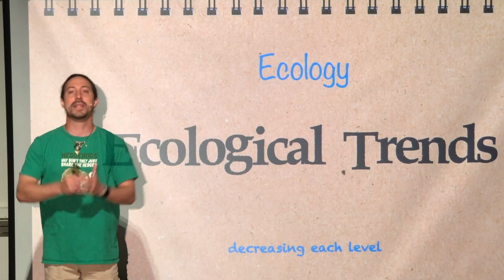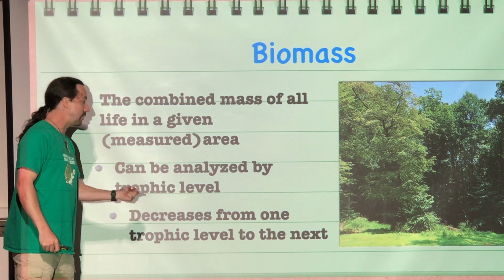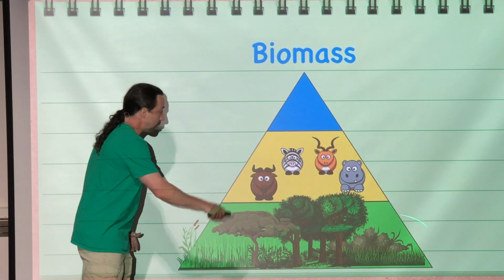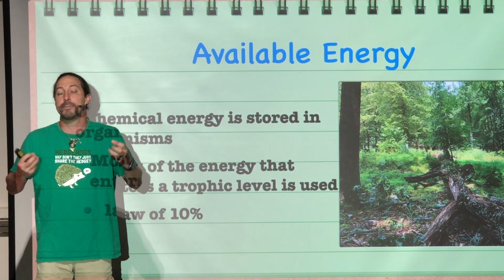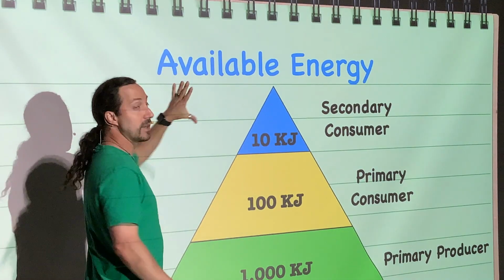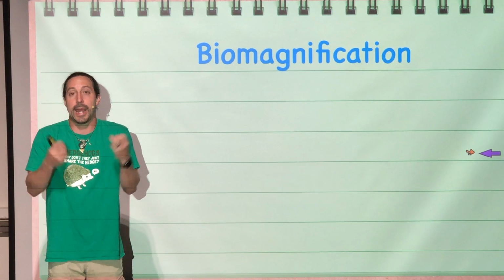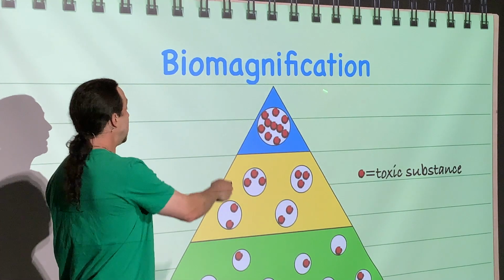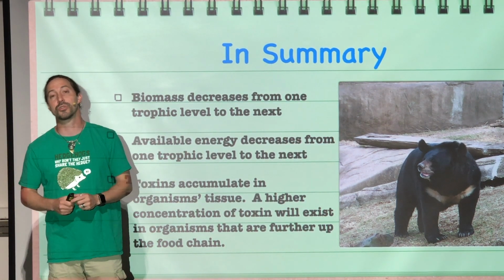Ecology: Ecological Trends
This video is a part of the unit on ecology and describes some trends that exist within ecosystems